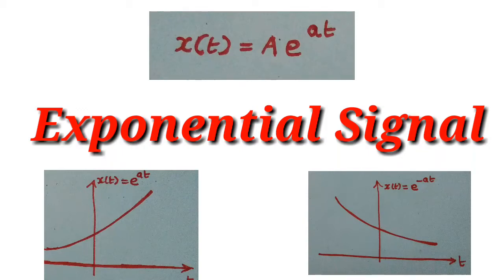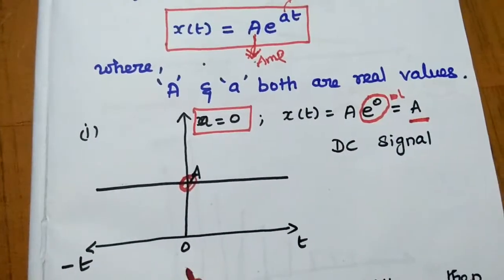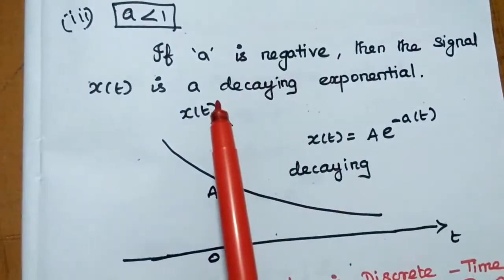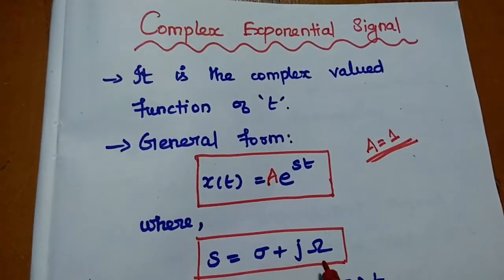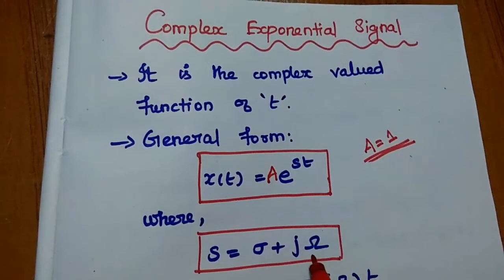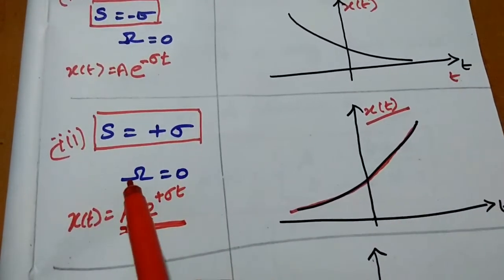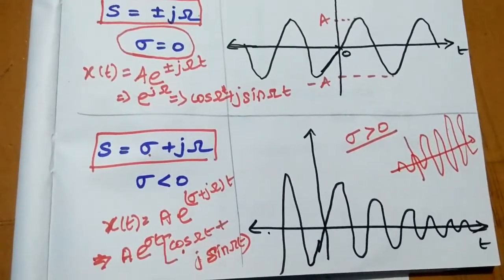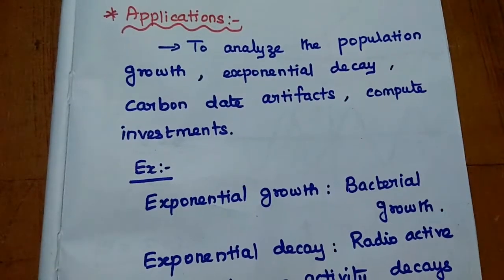Real and Complex Exponential Signals - EC8352